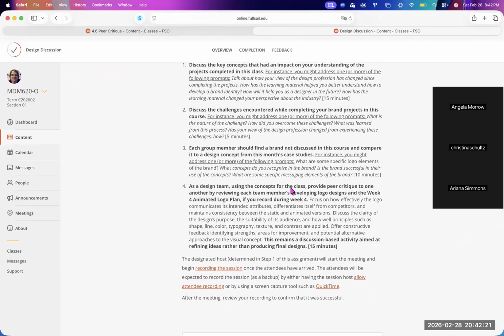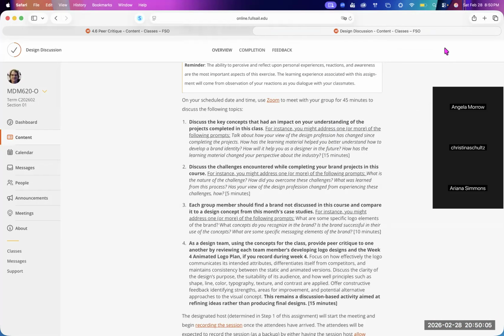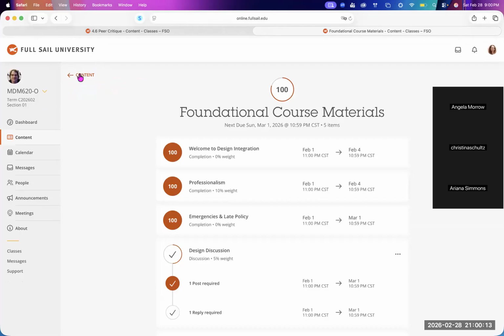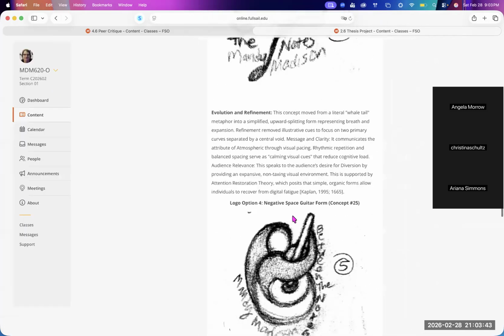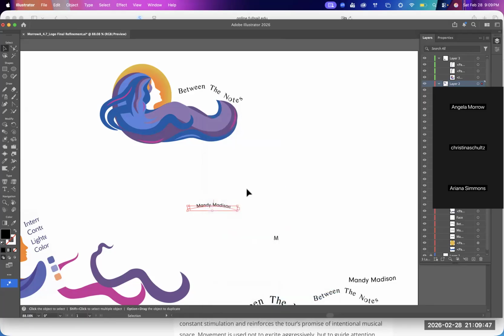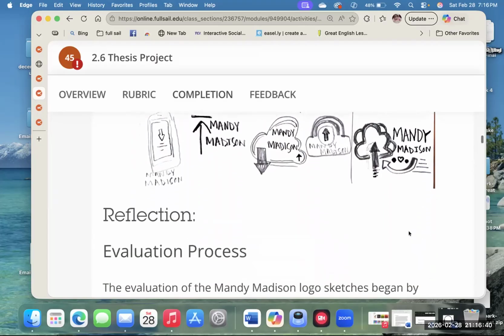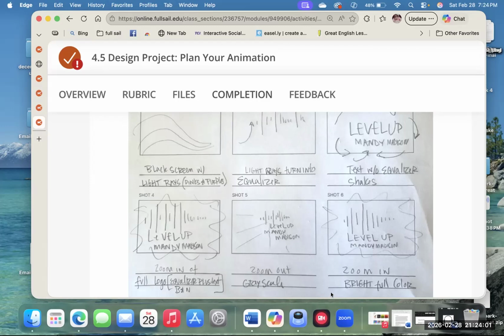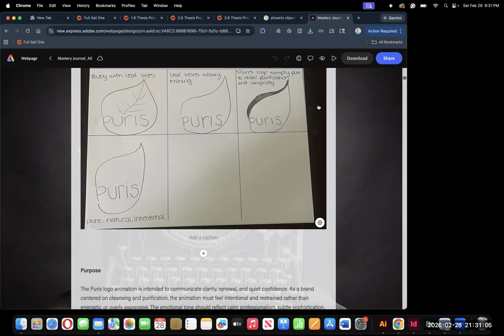MDM620 Team Rogues Design Discussion